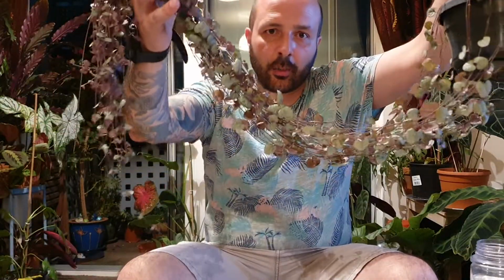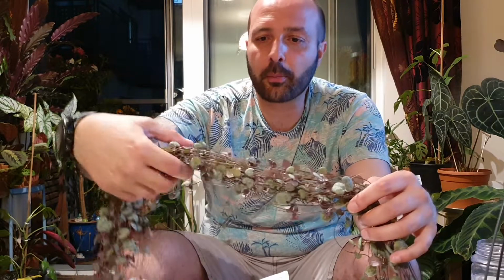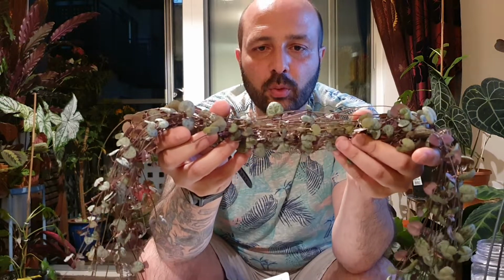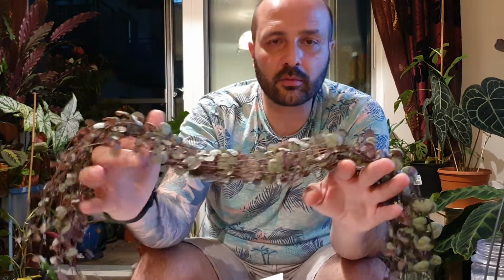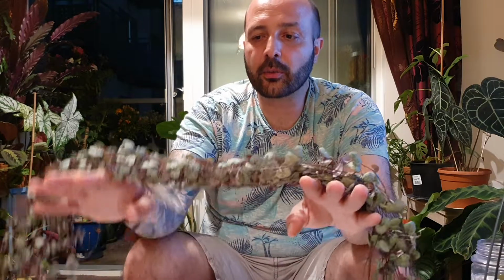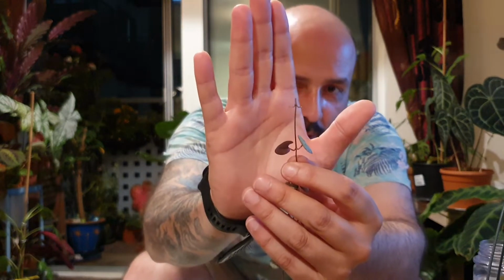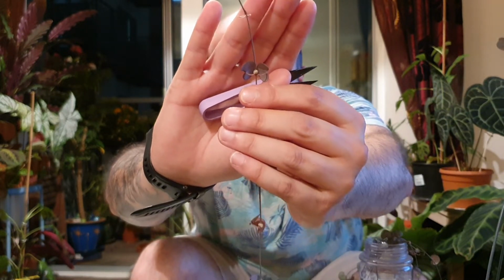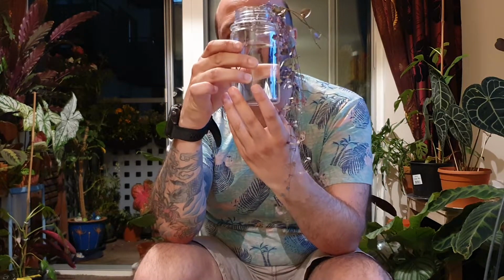String of hearts "Ceropegia Woodii"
Plant Care and General Maintenance + Cuttings